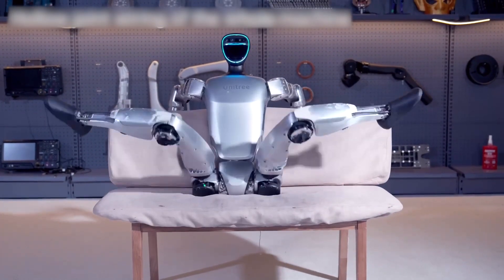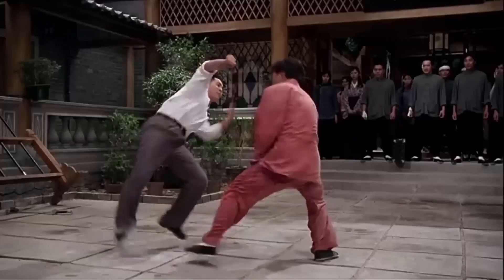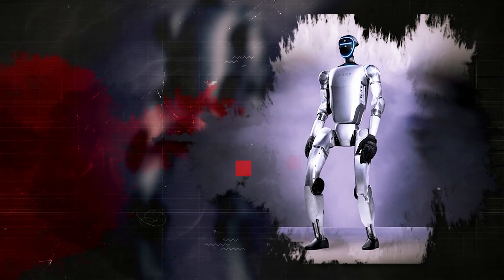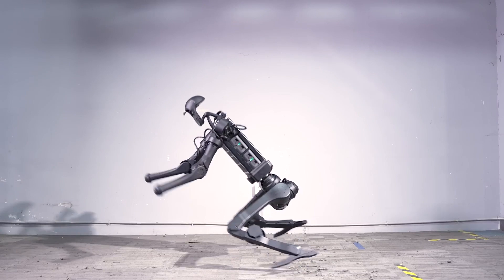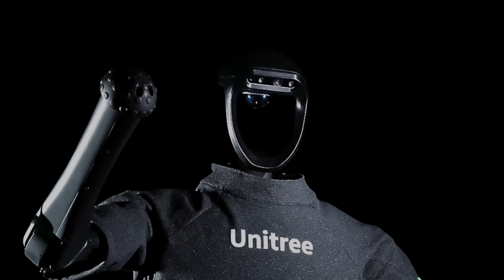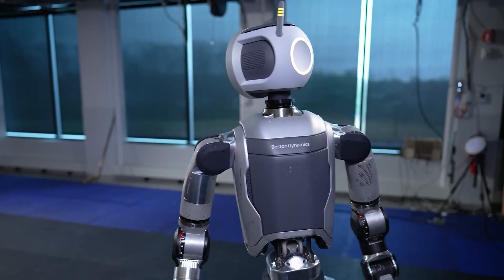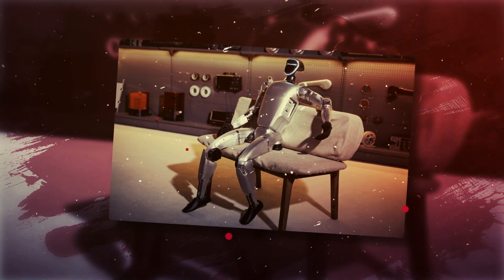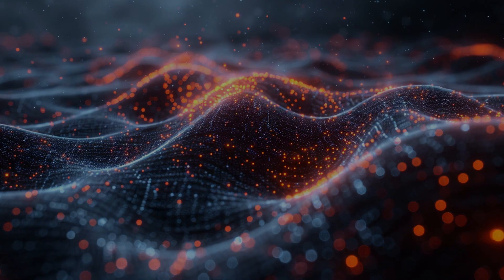Chinese Super Robot SHOCKS The AI Industry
Are you ready to meet the robot that's going to change everything? We've got fresh news from the world of robotics that will amaze even the biggest skeptics. We are talking about the Unitree G1, the latest and most impressive humanoid robot from the Chinese company Unitree Robotics. Perhaps (un)intentionally challenging the Atlas 2 robot from American company Boston Dynamics...l